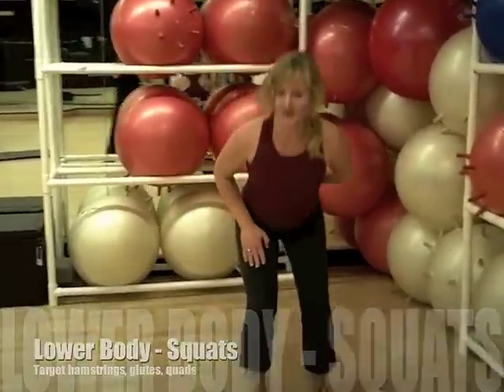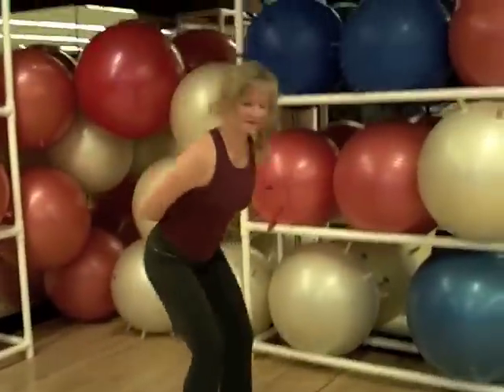3 Exercises to Target the Whole Body : Perfect for Travel & Holiday Workouts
Healthy Aging for Boom Chicka Boomers

Squats, Push Ups, Planks - these three moves are perfect for holidays, travel, or any time you are away from your equipment or usual routine. Try these 3 exercises which require no equipment and target every major muscle in your body. Yes, you get a move each for the lower body, core, and upper body.

Why not? You've got nothing to lose except maybe some weight.

and
We can be tweetastic together!
Shoot us some INSTAGRAMS at KymberlyFunFit and AlexandraFunFit
Follow our Pinterest accounts We follow back.

Fun and Fit are fitness pros and identical twins, Kymberly Williams-Evans, MA and Alexandra Williams, MA